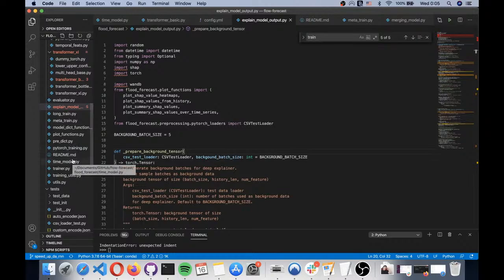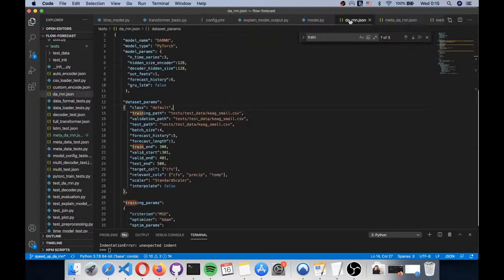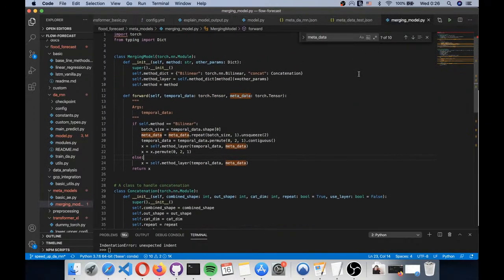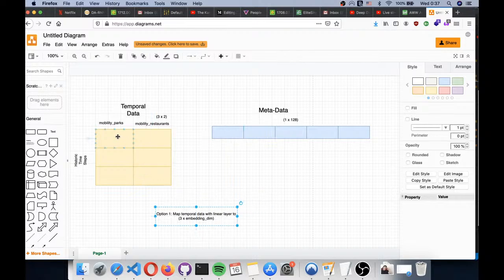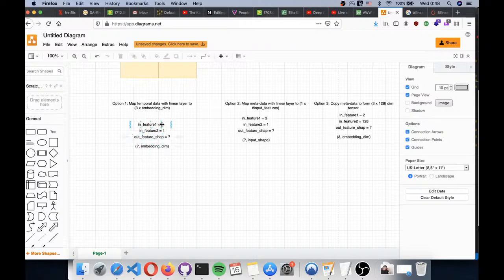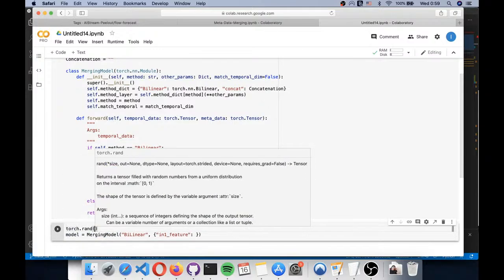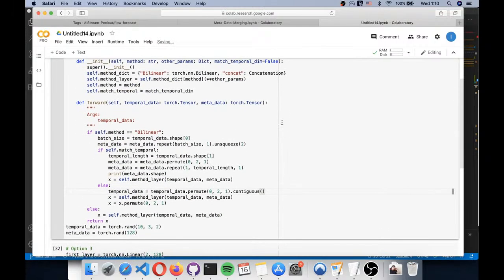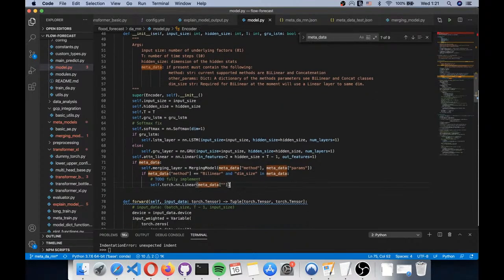Deep Learning for Multivariate Time Series Forecasting: Live Coding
A live development of multivariate time series forecasting techniques